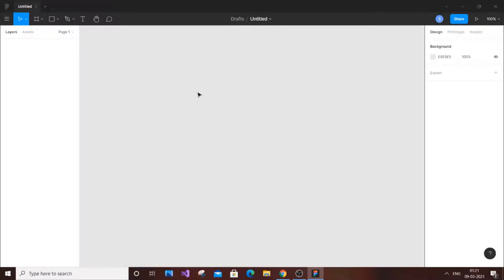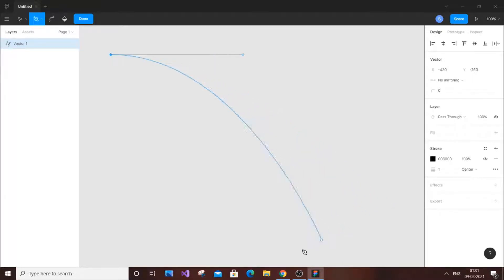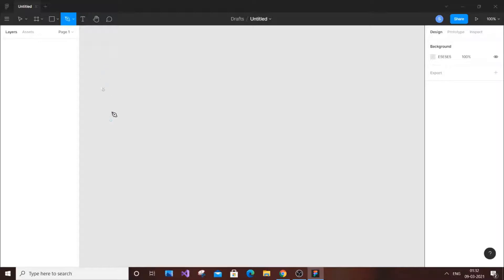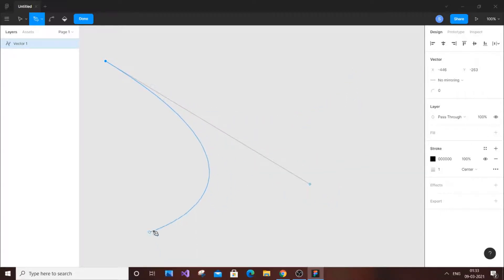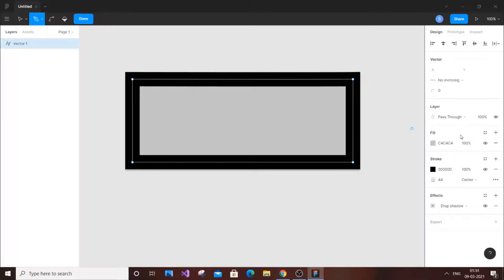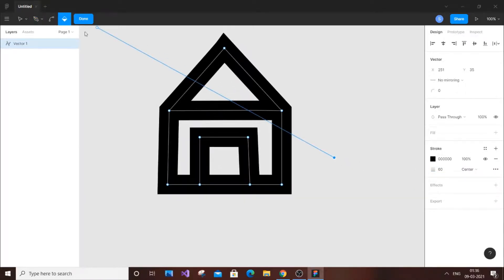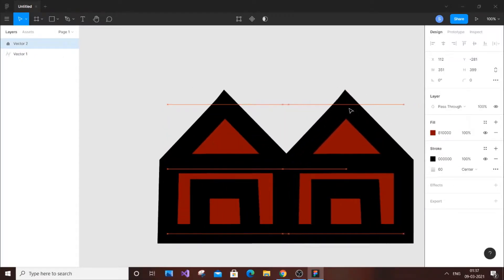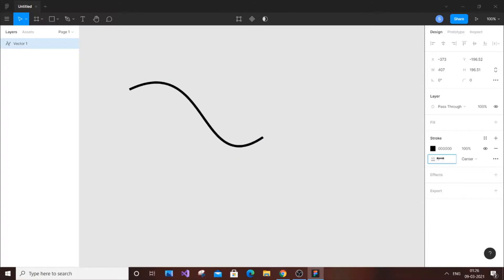How to use Pen tool in figma | Figma Design Tutorial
how to use Pen tool in figma which is used to create simple vector and art designs is shown